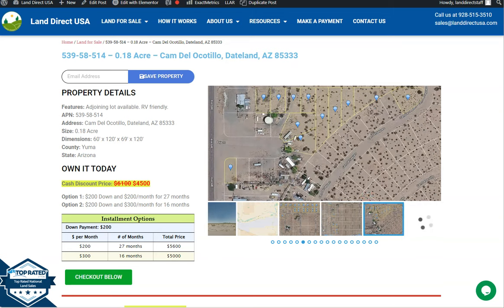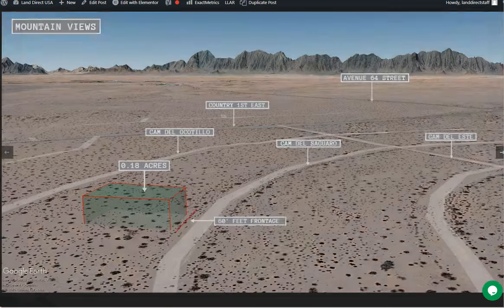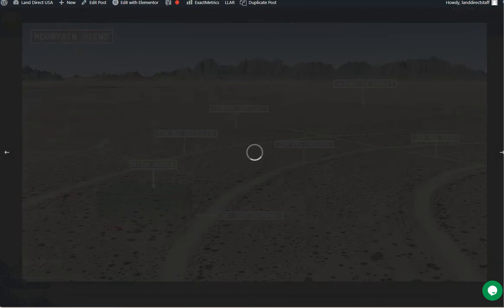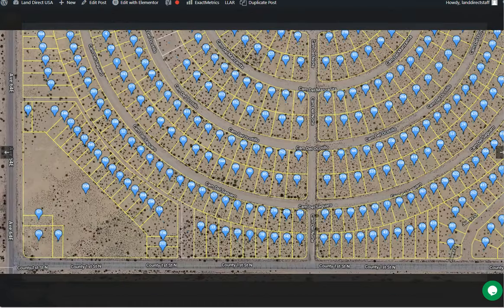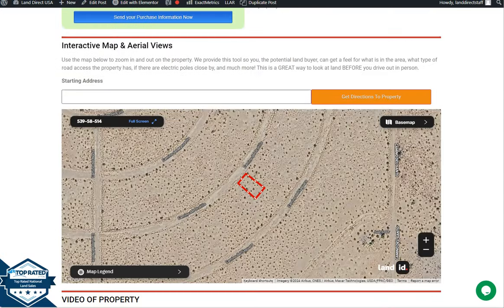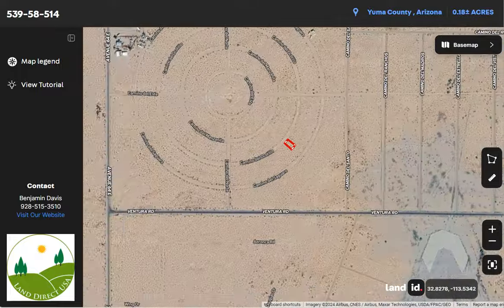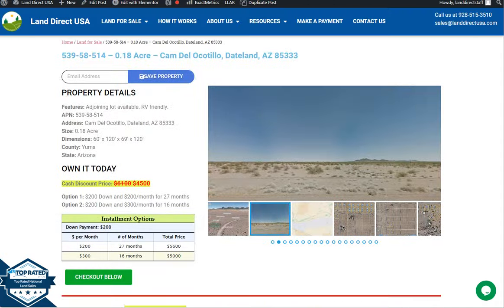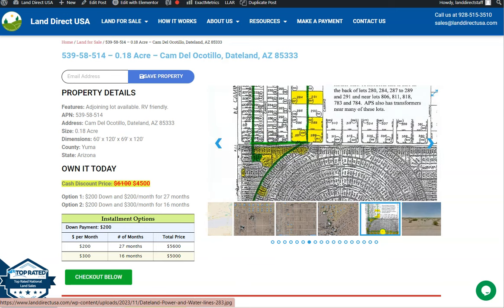0.18 acre land for sale in Dateland, Arizona [539-58-514]